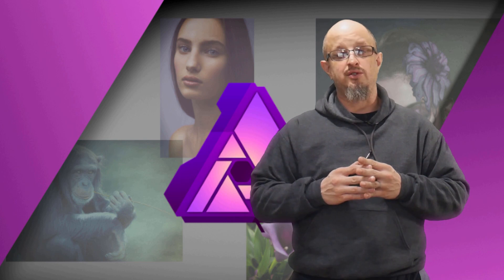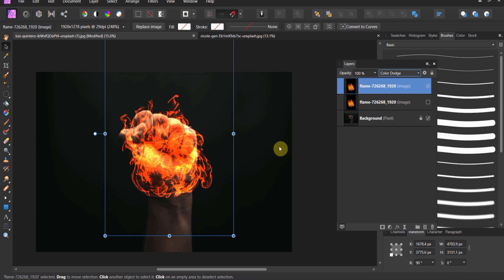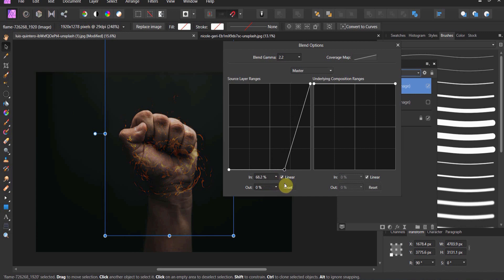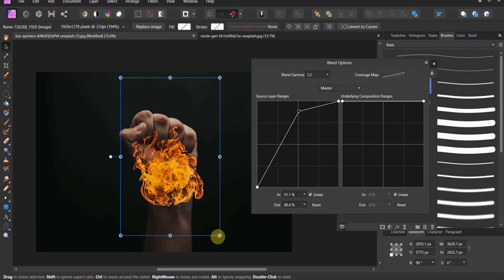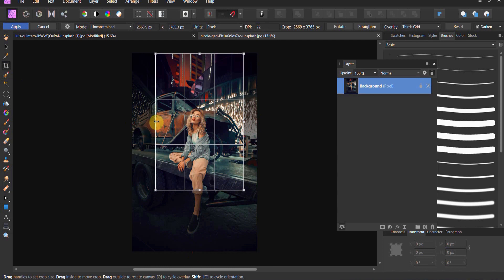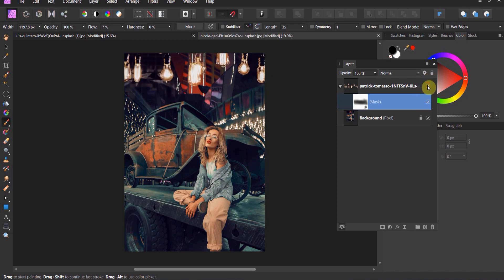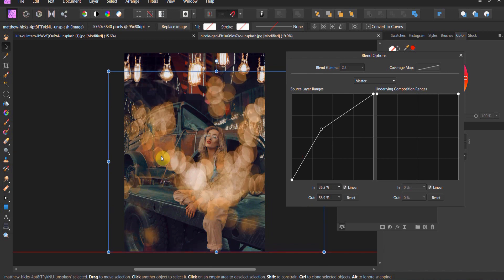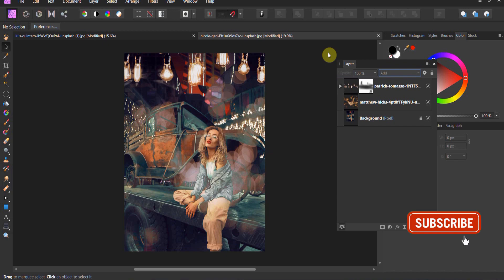Blend ranges in Affinity Photo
Using blend ranges in affinity photo